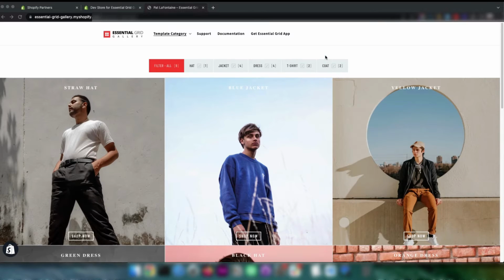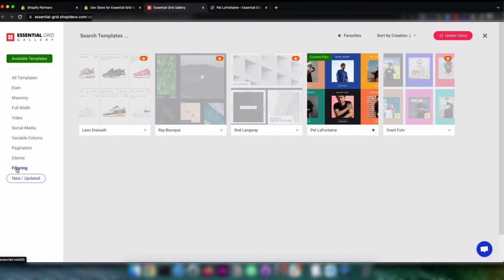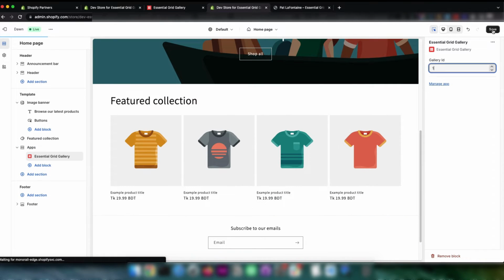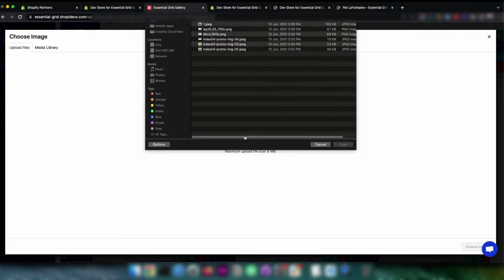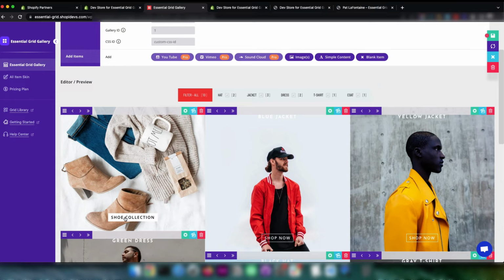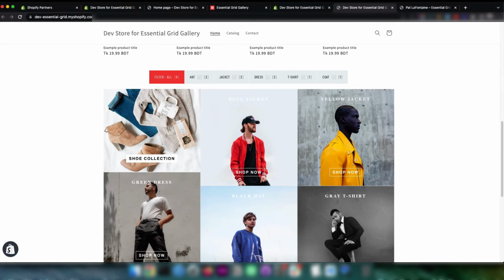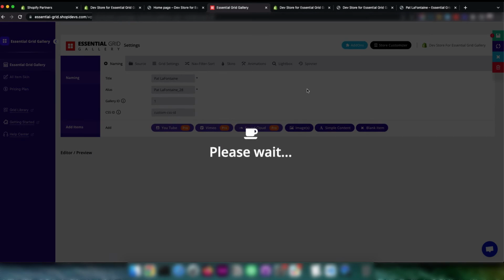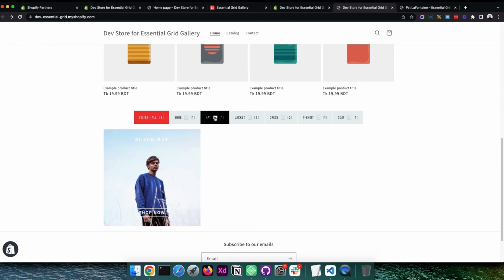How to Add a Filtered Photo Gallery in Shopify 2025 | Free Shopify Photo Gallery App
Discover the effortless way to enhance your Shopify store in 2025 with our step-by-step tutorial: How to Add a Filterable Photo Gallery in Shopify. We're shining a spotlight on the "Essential Grid Gallery App," a game-changer for showcasing images, products, and videos.

Chapter:
00:15 Import Template from Library
01:45 How to upload the image on the gallery
02:30 How to add a custom link to the gallery
03:23 How to add a custom filter

🌐 Explore the various layout options our free Shopify photo gallery app offers – from grid layouts to masonry styles. Customize your gallery to match your brand.

🎨 Your Gallery, Your Style:
See how easy it is to customize your gallery with hover effects, animations, and other eye-catching features. Make your Shopify image gallery uniquely yours, reflecting the personality of your brand.

💨 Swift and Responsive:
Ensure a seamless user experience with fast and responsive grid styles. Lazy loading is enabled, guaranteeing your customers enjoy a smooth browsing experience while exploring your products.

Watch our tutorial now and discover the simplicity and power of the Essential Grid Gallery App. Elevate your Shopify store's visual appeal and provide an unforgettable shopping journey for your customers! 🚀🛍️